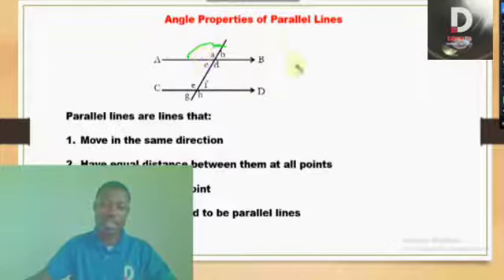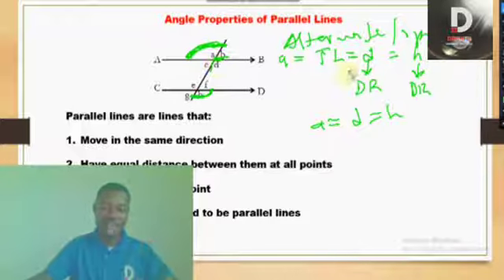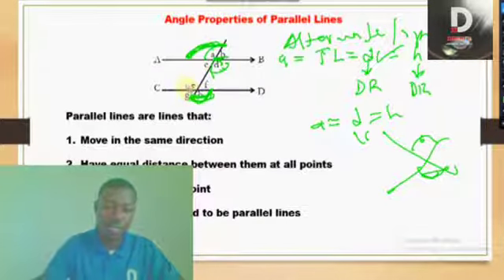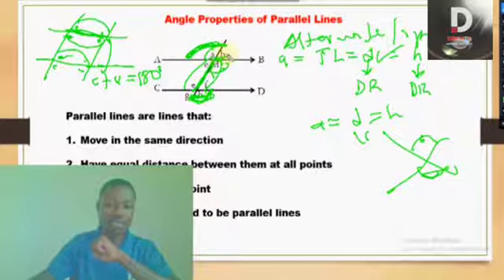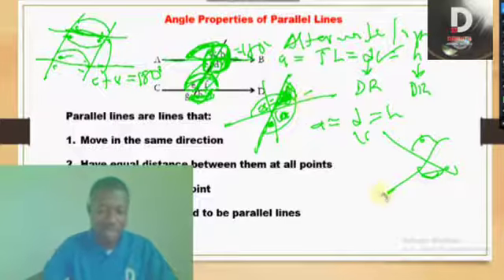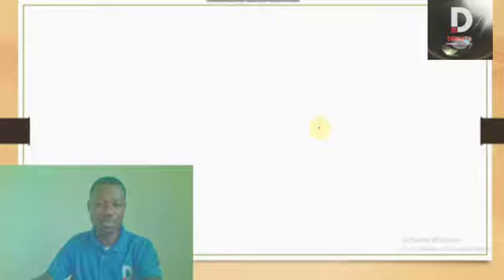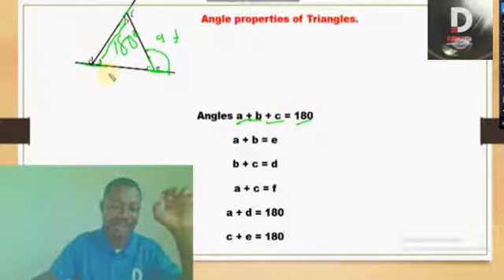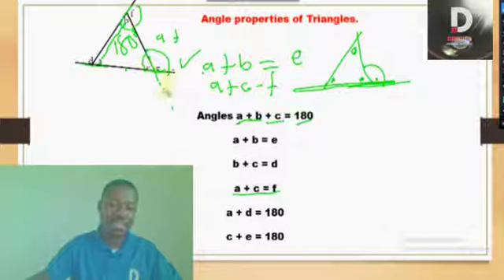7A3 (ANGLES)PLANE GEOMETRY1